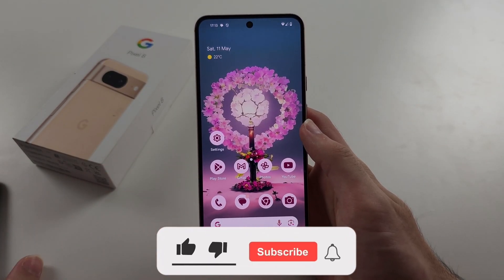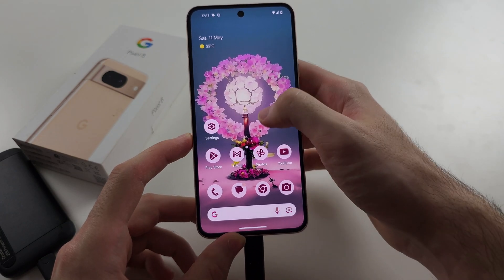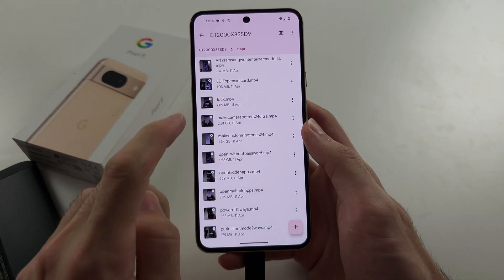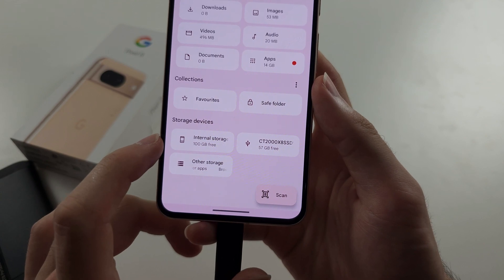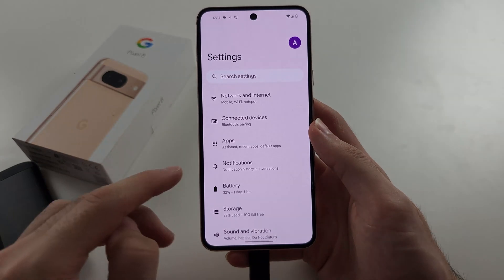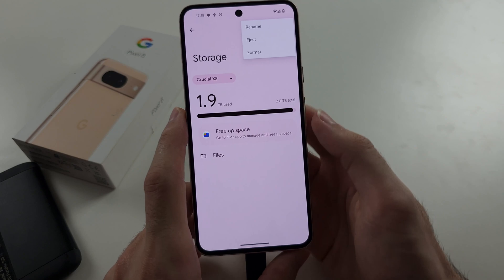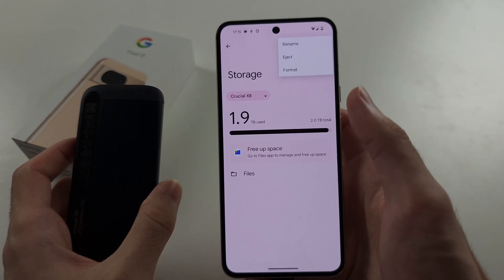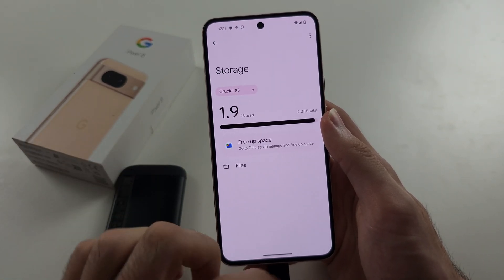How To Connect OTG in Google Pixel 8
Welcome to our guide on how to connect OTG (On-The-Go) devices to your Google Pixel 8! In this video, we’ll walk you through the steps to enable and use OTG functionality on your Pixel 8. Learn how to connect external devices such as USB drives, keyboards, or mice, and troubleshoot common issues. Follow along to expand your Pixel 8’s capabilities with OTG connectivity.